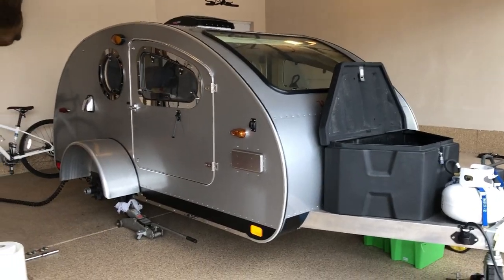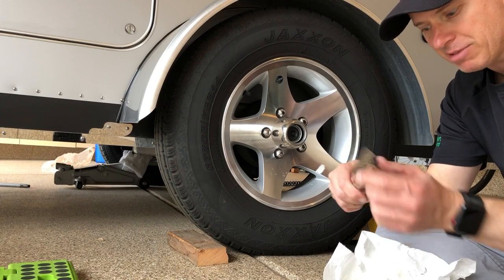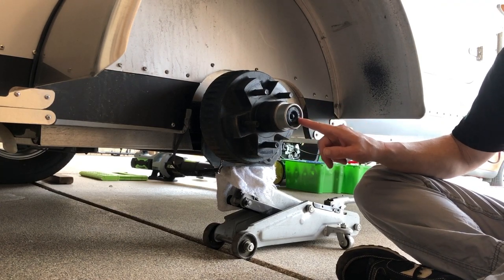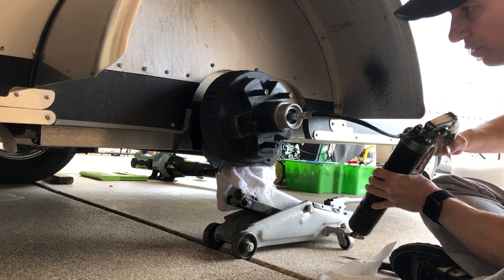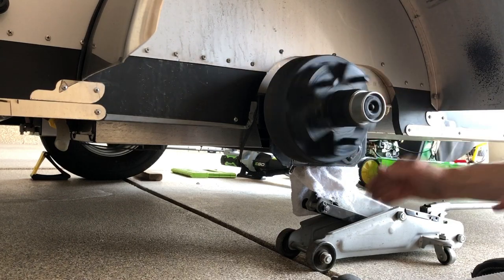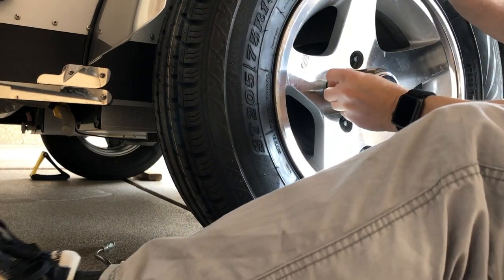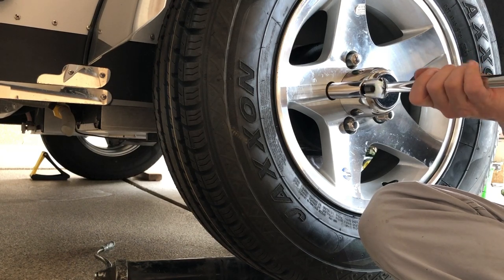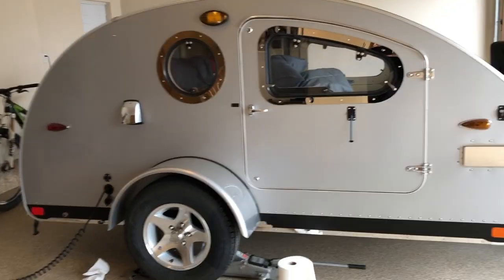How to Grease the Dexter EZ Lube Axle on your Vistabule Teardrop Trailer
This video will discuss the process of greasing the Dexter EZ lube axle on a Vistabule teardrop trailer.  Also talks about how simple it is to maintain and take care of a teardrop trailer.  Get your teardrop trailer ready this spring for camping. If you take care of this little trailer the Vistabule  teardrop trailer will take care of you.